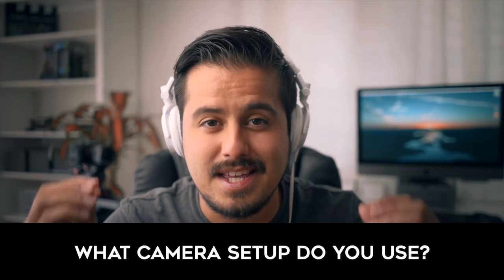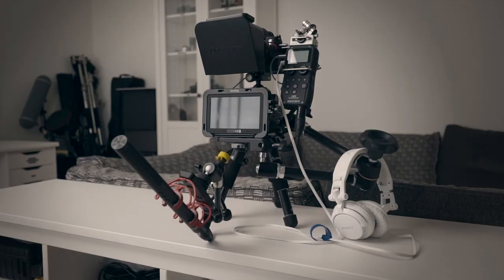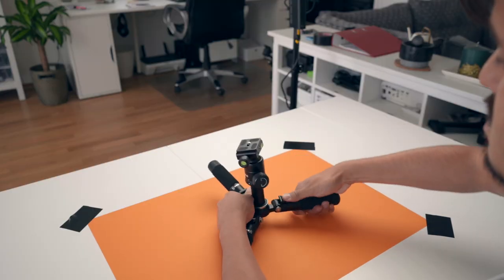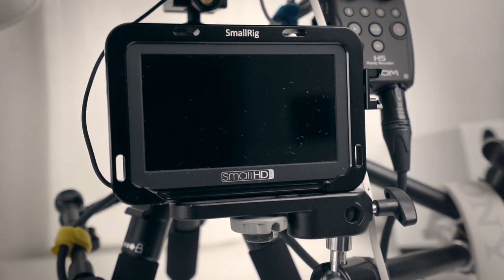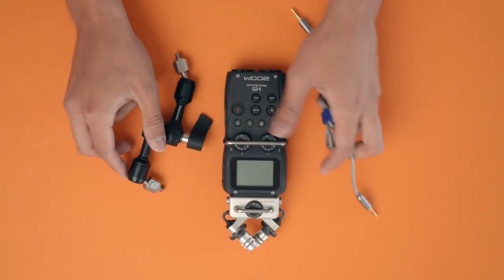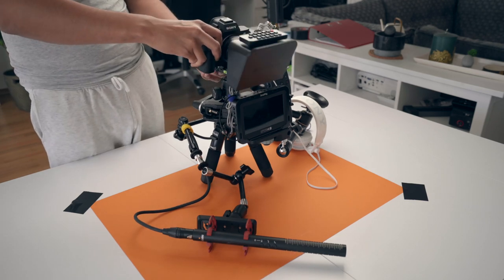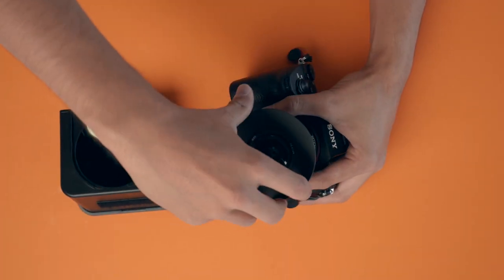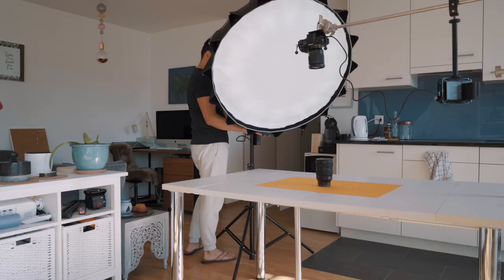Ultimate YouTube Camera Setup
GEAR USED IN THIS VIDEO:
Sony A7III (Amazon)
Sony 28mm F/2 (Amazon)
Sony Headphones (Amazon)
Wireless Remote Control (Amazon)
Parrot Teleprompter (Amazon)
Rollei Mini Tripod (Amazon)
Manfrotto Super Clamp (Amazon)
Manfrotto Magic Arm (Amazon)
SmallHD Monitor (Amazon)
Sony NP-F970 Battery (Amazon)
Rode NTG 4+ (Amazon)
Rode SM4 Shock Mount (Amazon)
Nano Clamp (Amazon)
Friction Arm (Amazon)
Neewer Mini Ball Head (Amazon)
XLR Cable (Amazon)
Zoom H5 (Amazon)
Manfrotto Mini Friction Arm (Amazon)
Audio Cable (Amazon)
Aputure 120D Mark II (Amazon)
Aputure Light Dome Mark II (Amazon)
Velcro (Amazon)